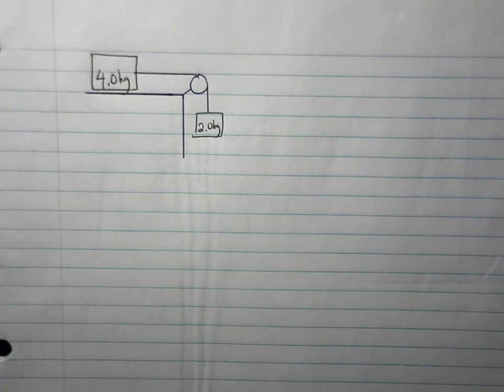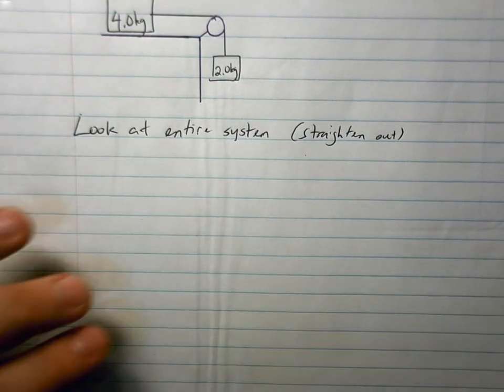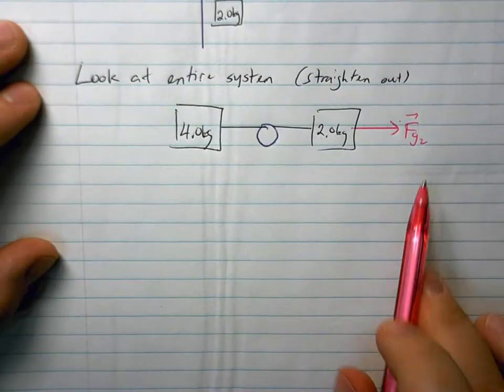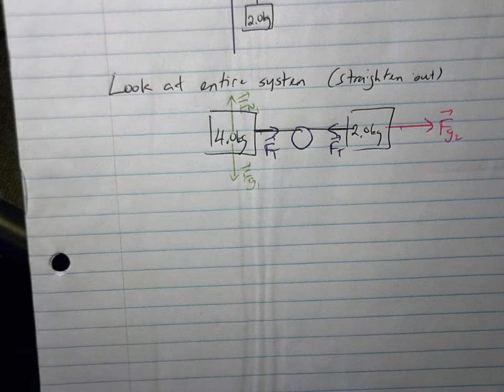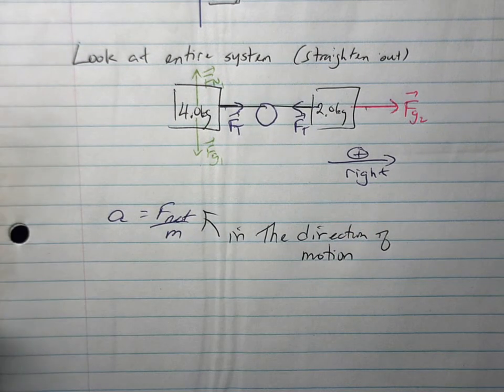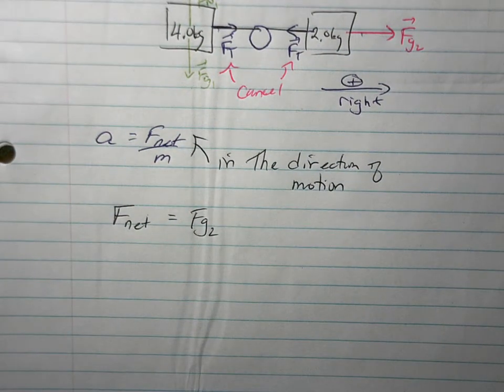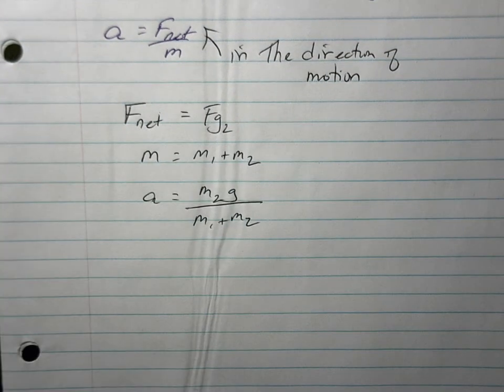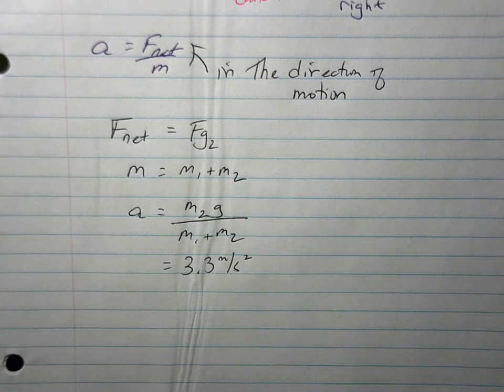P20 B1.3n - Fletcher's Trolley [Alternate Method]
In this video, we explore how to tackle finding the acceleration of a Fletcher's Trolley by examining the system as a whole.